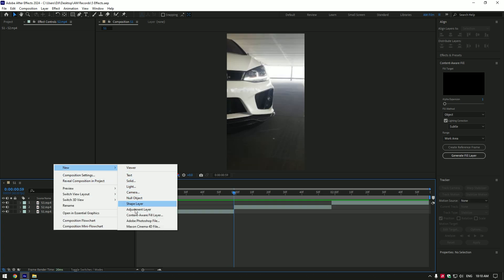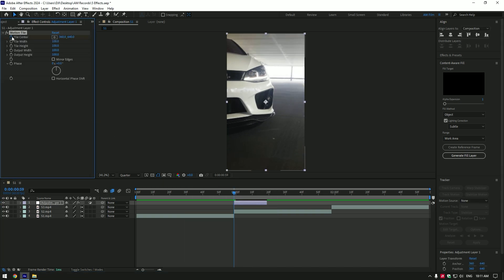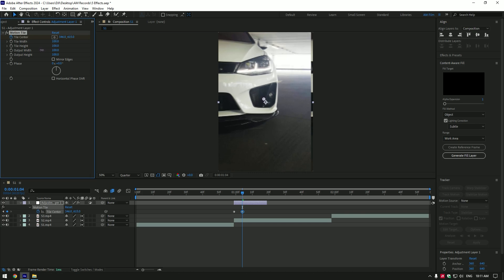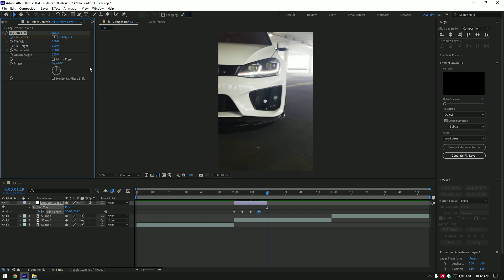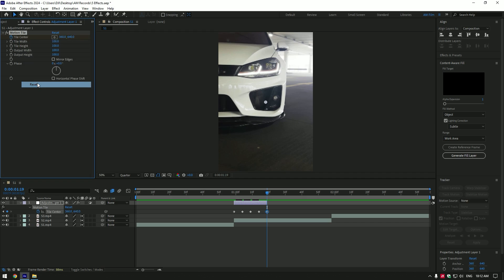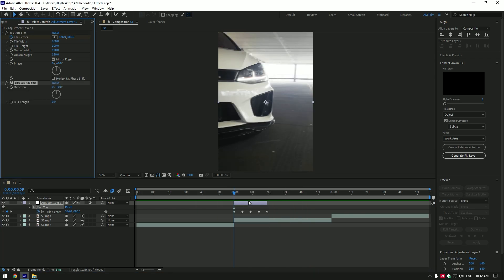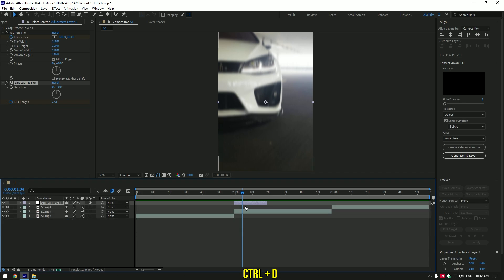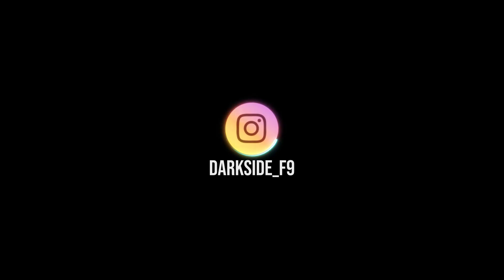Jry Media's Shake Effects in After Effects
In this tutorial I will show you how to make shakes like Jry Media in Adobe After Effects